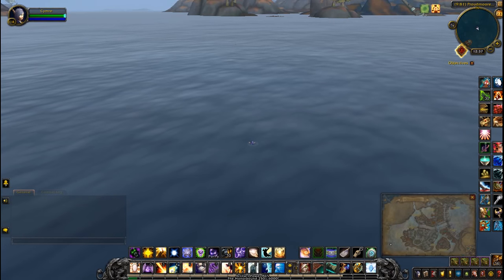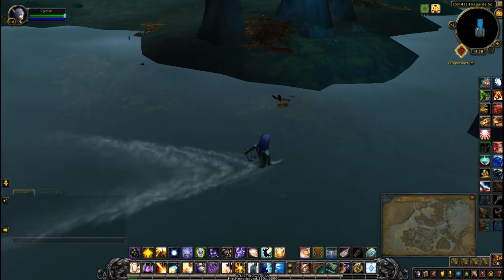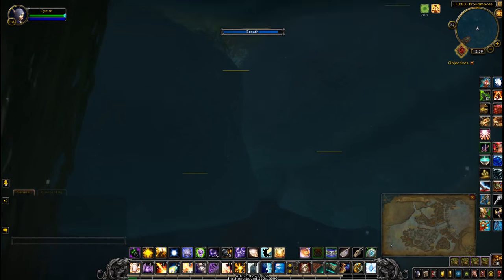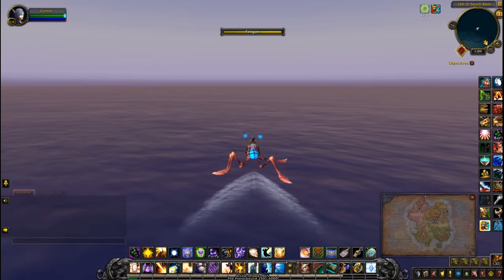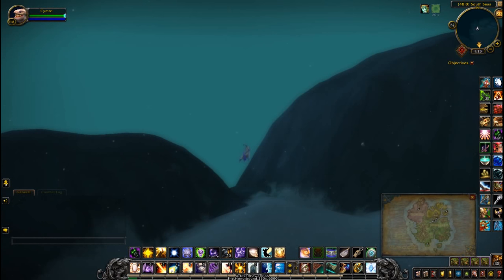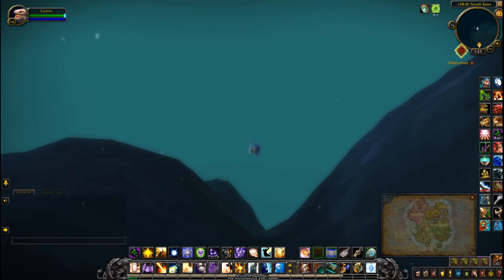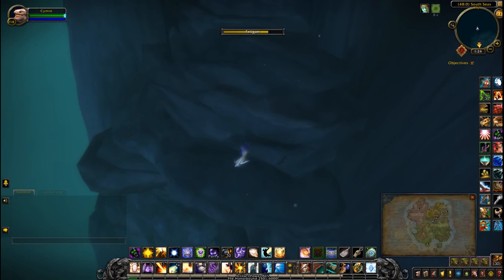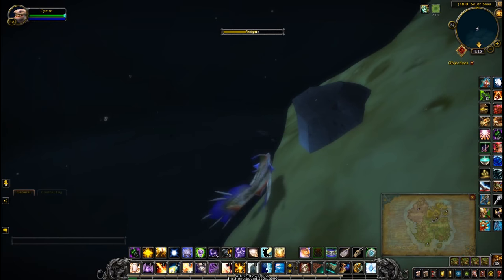Baa'l Guide - Pebble 12 & 13 Map Locations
This follows directly after the pebble under the scroll. Once you're past the fatigued zone (and you're not using waypoints like me), it's easier to dive to get your bearings underwater. The Hook of the Master Angler (or other water breathing ability) is really useful here.

Pebble 12 - underwater cave in Boralus
Pebble 13 -  underwater cave past fatigued zone

Pebble 7 - back of a sunken ship, South Seas
Pebble 8 - underground basement, Boralus
Pebble 9 - cave off the side of an island in Drustvar
Pebble 10 - cave in Tiragarde Sound
Pebble 11 - cave behind a waterfall, Tiragarde Sound

Game footage and audio recorded from World of Warcraft: Battle for Azeroth